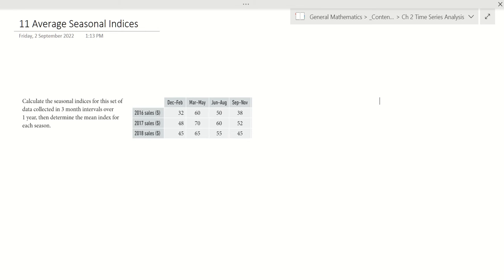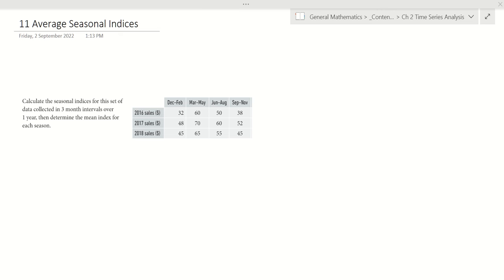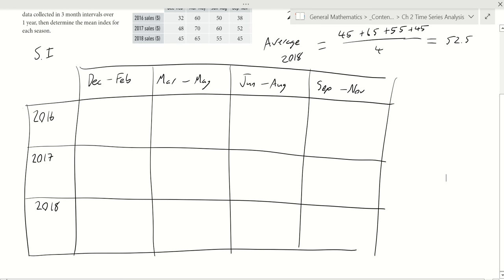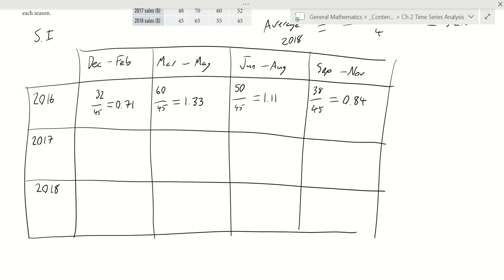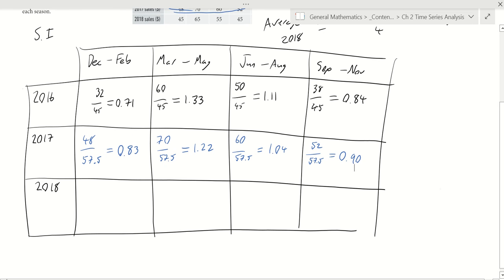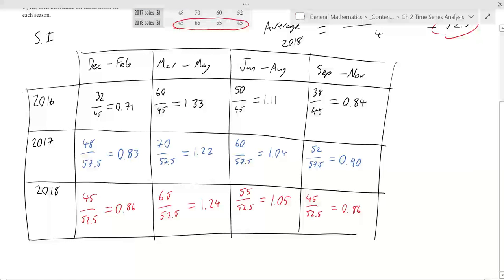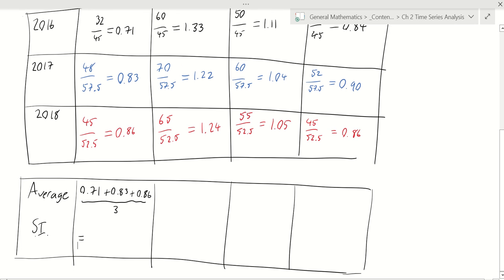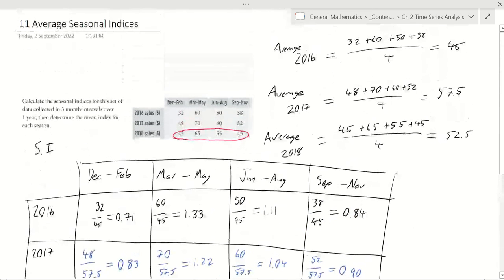Average Seasonal Indices